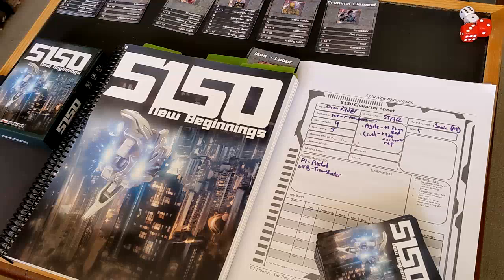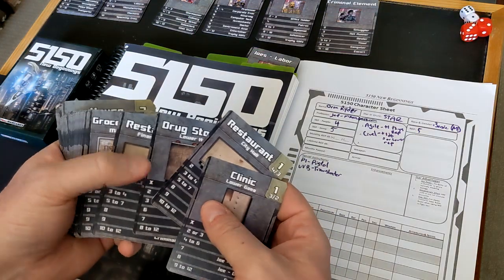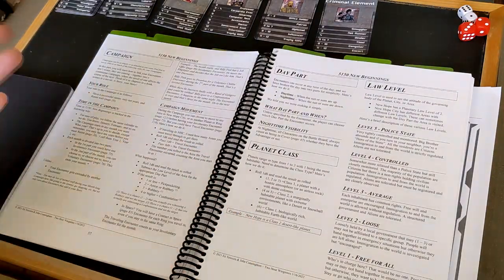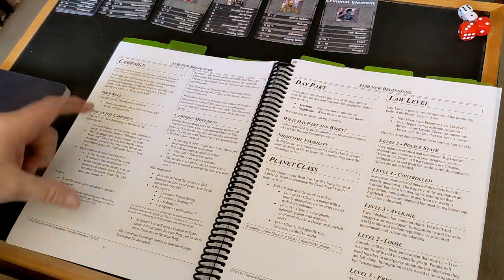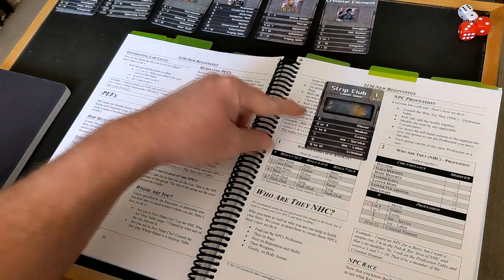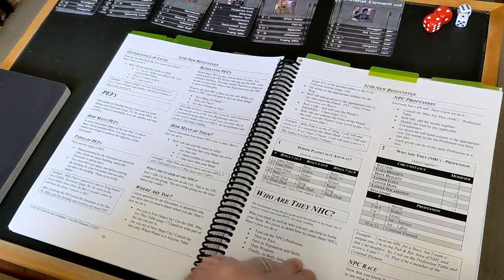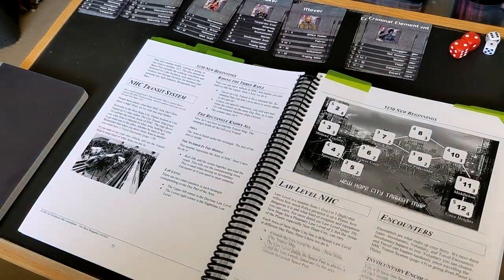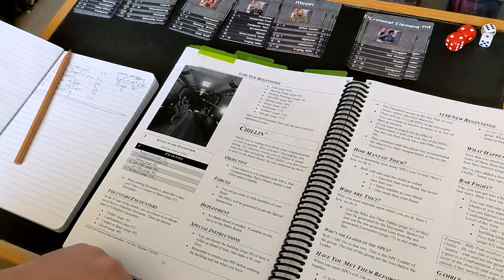001a: How the Campaign System Works - 5150: New Beginnings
In this video we take a quick look at the Campaign System and how it works and discuss what Oron Ryder's approach to this is going to be. We take a look at how you generate encounters and gain rep d6 (xp) and have a successful campaign.

This is the final video about the preamble and in the next one we will actually start playing.